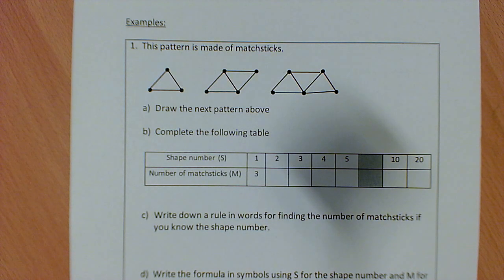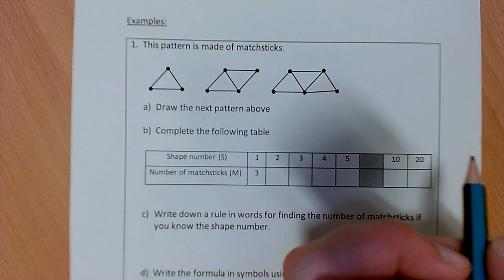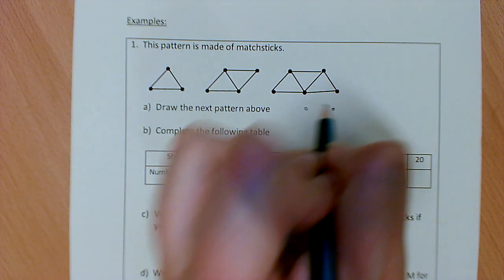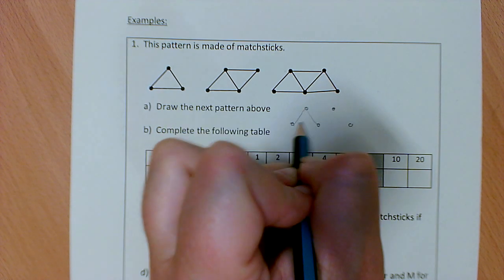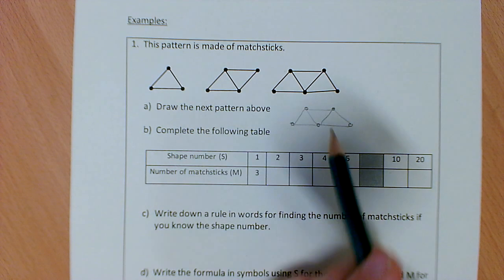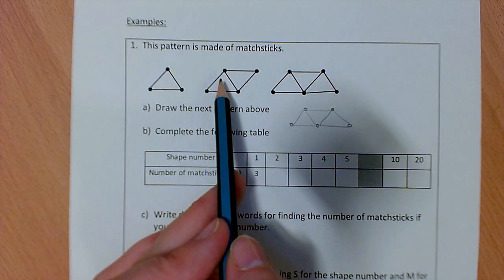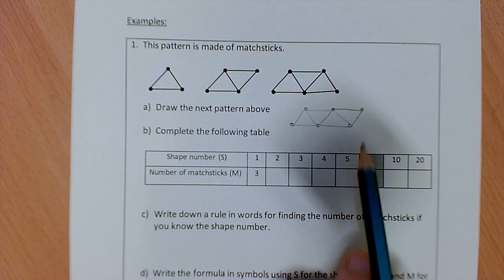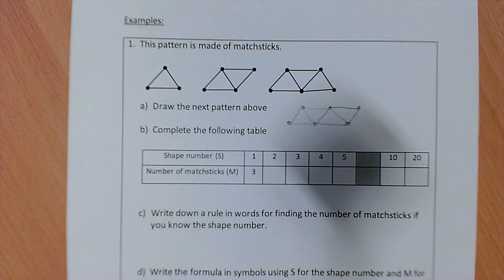N4 Sequence Picture Questions